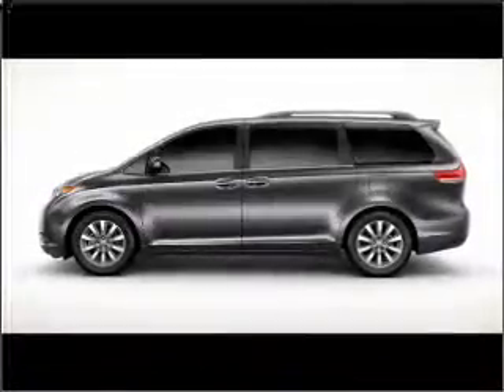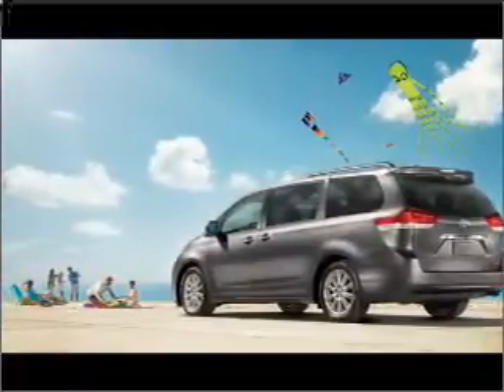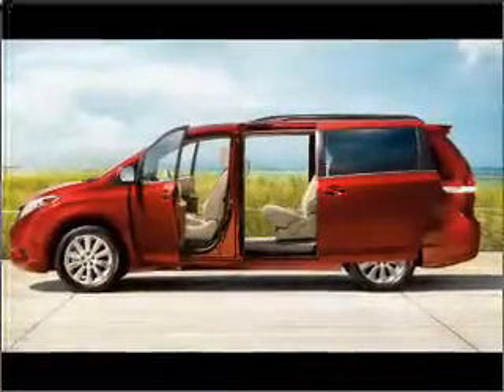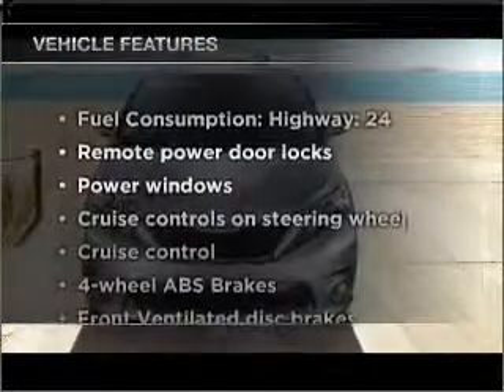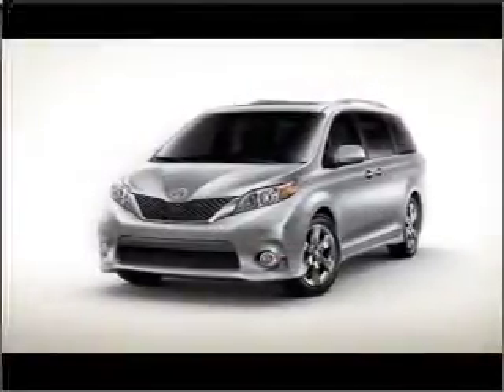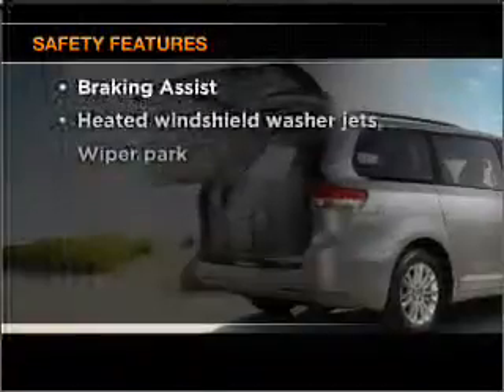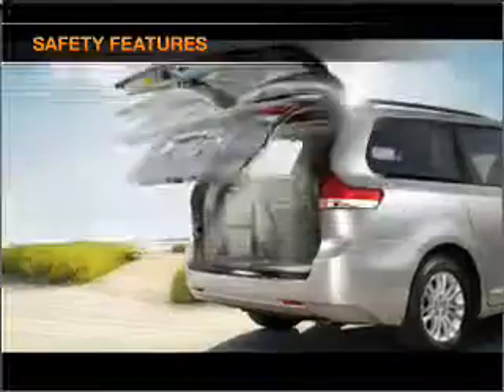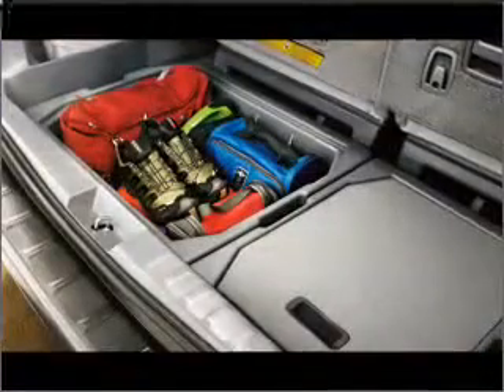2011 Toyota Sienna - Danvers MA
Year: 2011
Make: Toyota
Model: Sienna
Trim: LE
Engine: 3.5 liter 6 cylinder 24 valve
Transmission: 6-Speed Automatic
Color: Silver Sky Metallic
Mileage: 11
Add